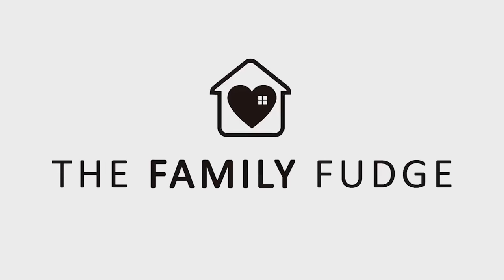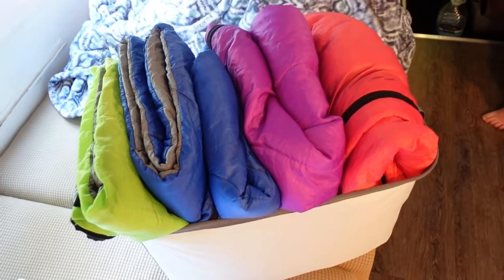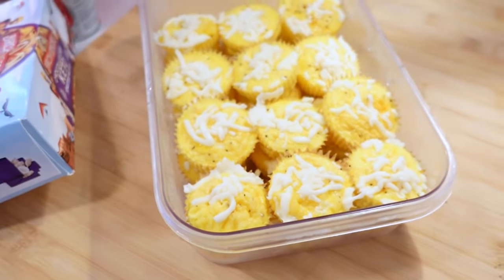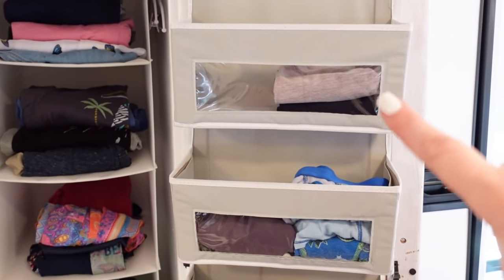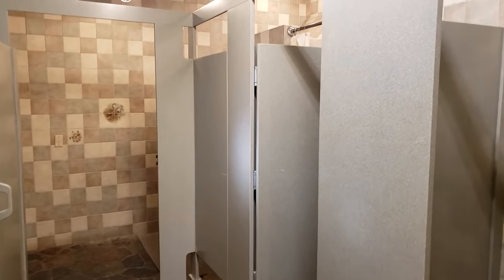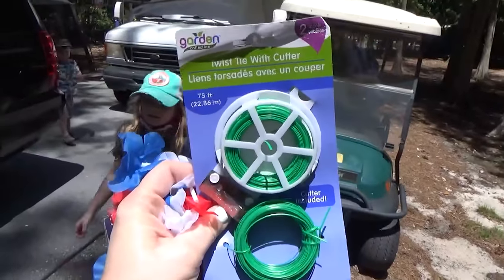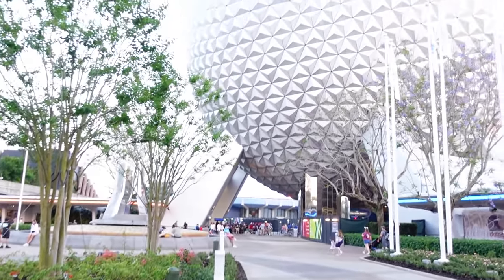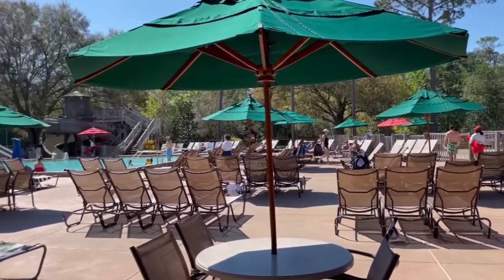Our RV MORNING ROUTINE with 4 Kids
Today the kids and I are going to share with you our RV morning routine!
From where the kids sleep to getting ready for the day I’ll show you how we do things… and after that we'll show some of the things we like to do for fun

Mailing address:

8297 ChampionsGate Blvd suite 302